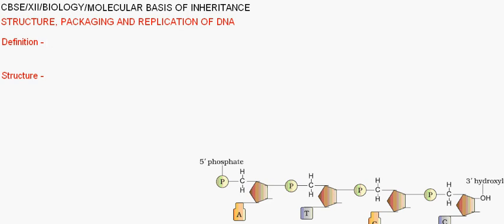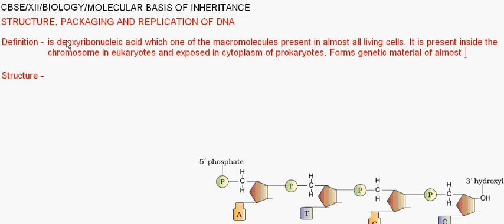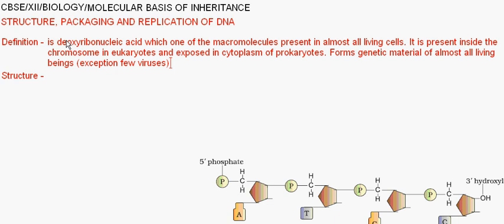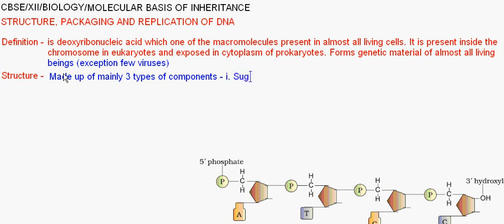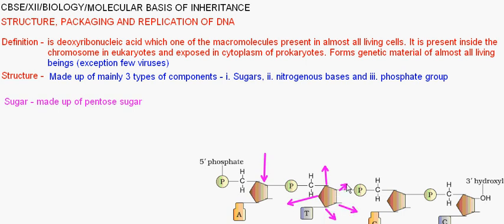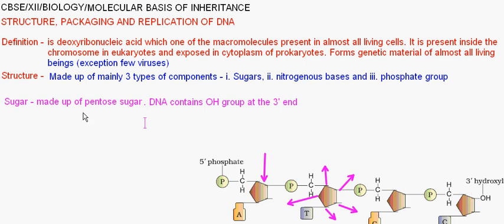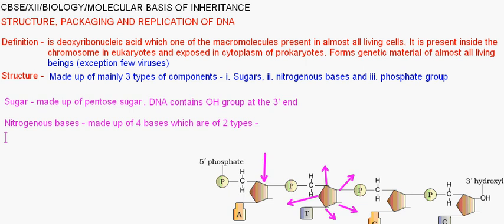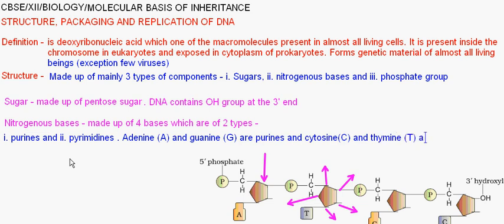eTuitions CBSE Class XII BIOLOGY Molecular Basis of Inheritance - STRUCTURE OF DNA